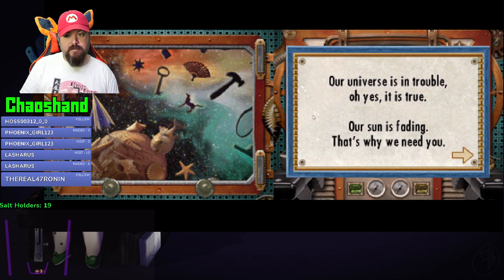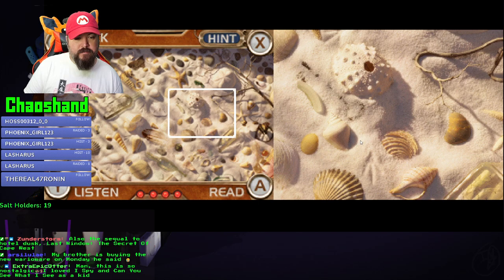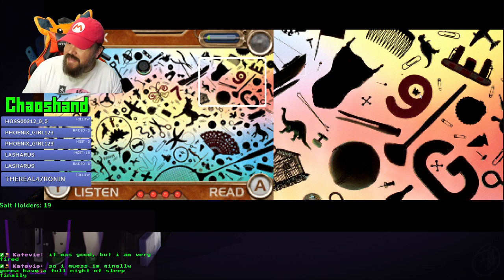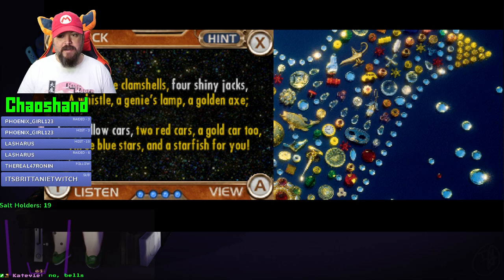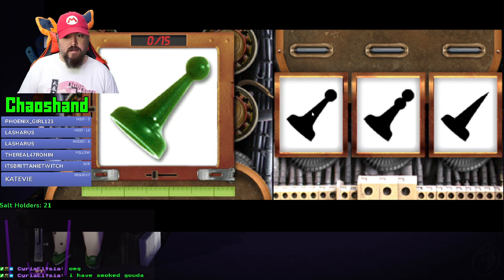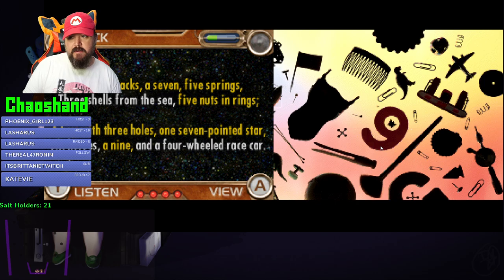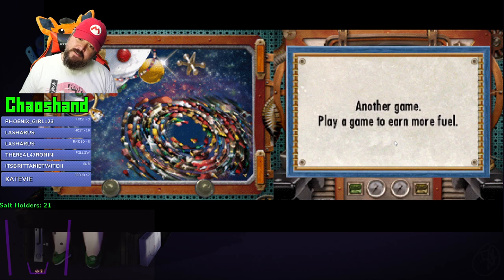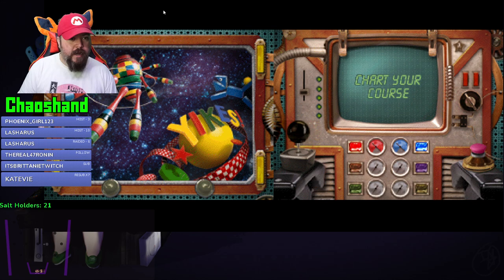Breaking my brain looking for tiny things in I Spy Universe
A viewer suggested this game, and I tried it. I survived, but at what cost?